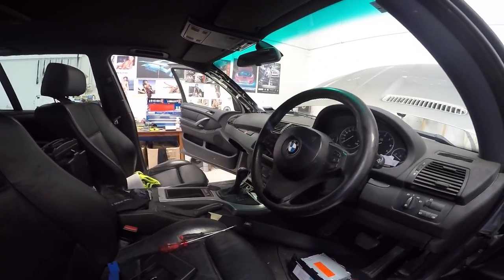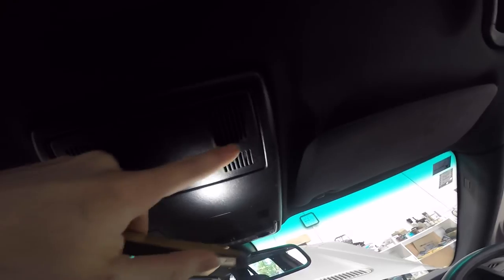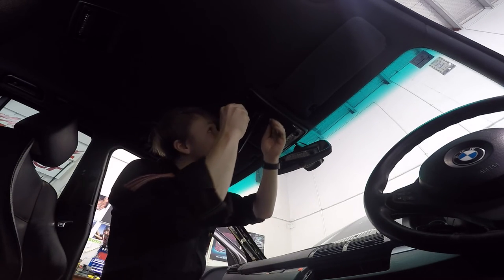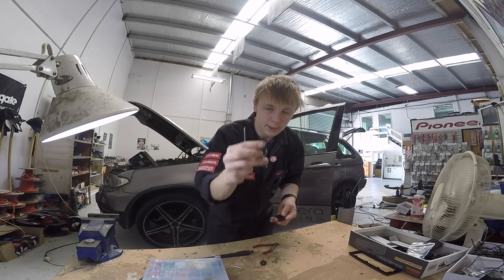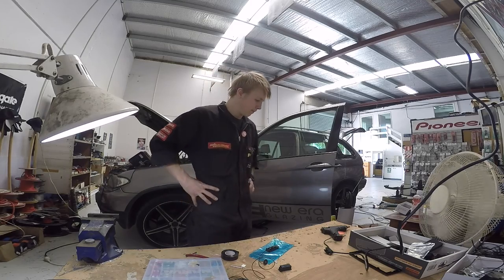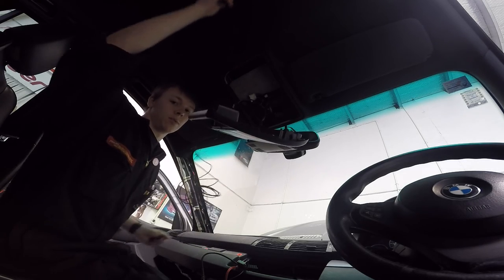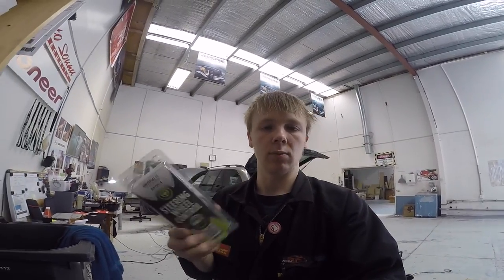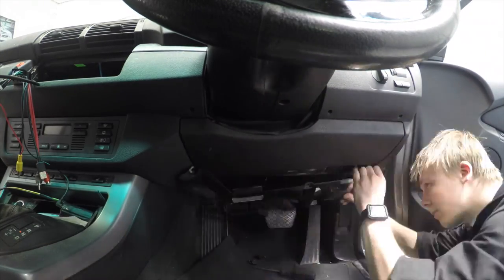BMW X5 After Market Stereo Installation | Part 4/5